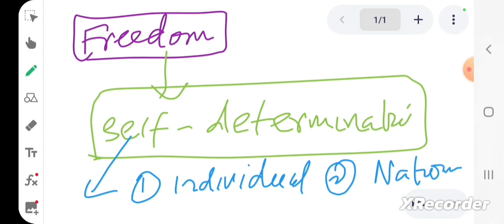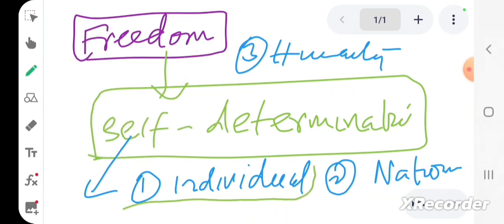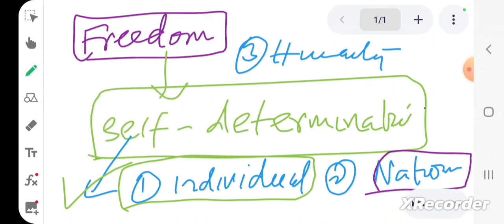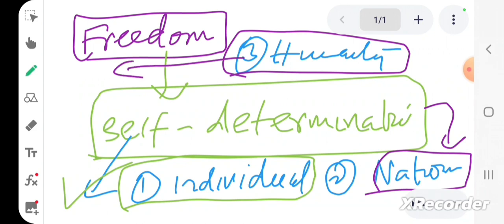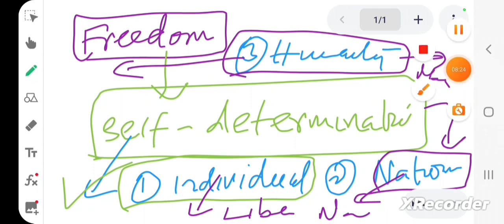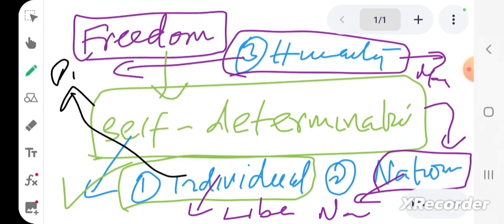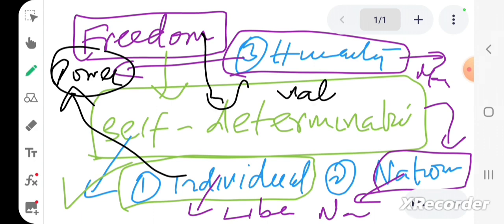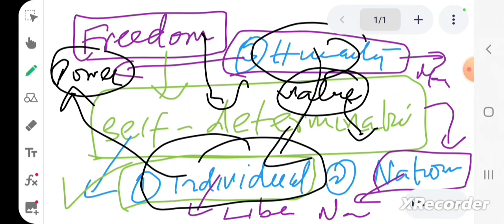Three levels of freedom & three corresponding types of capitalisms